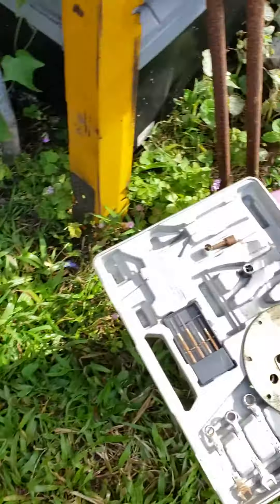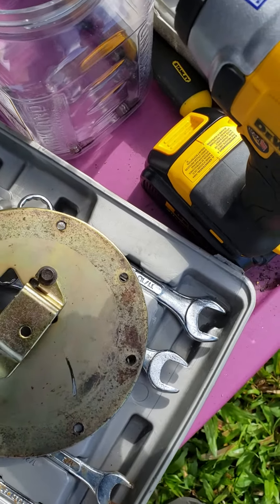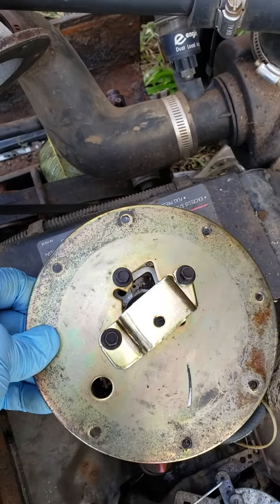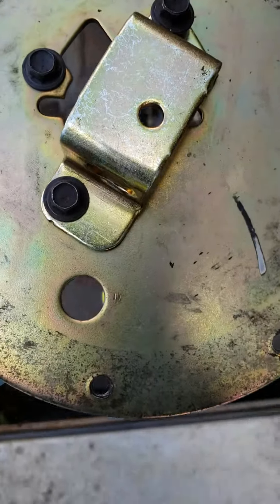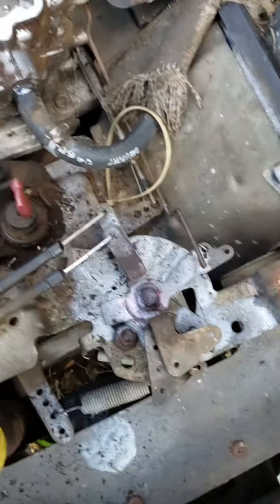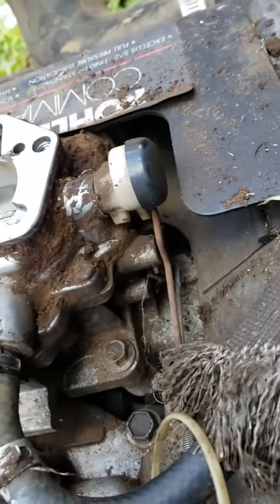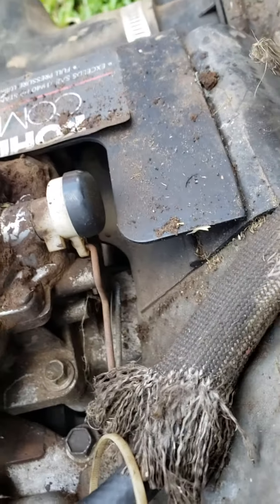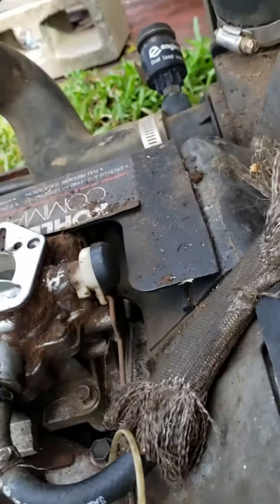Walker Mower Motor